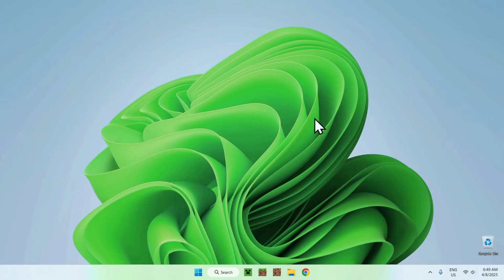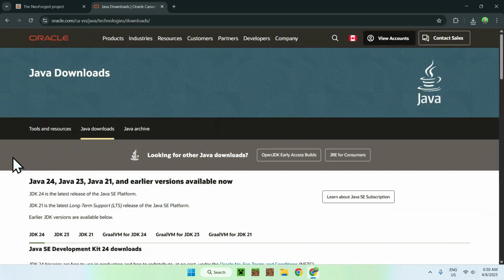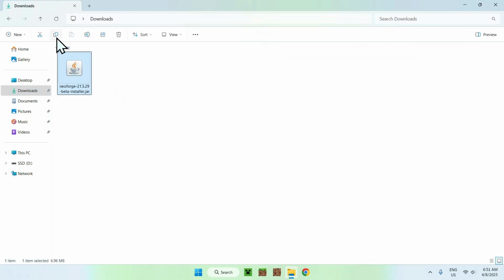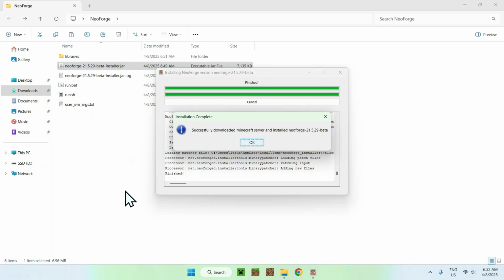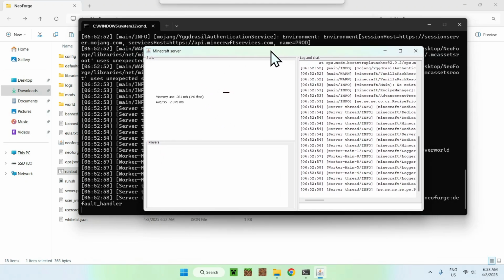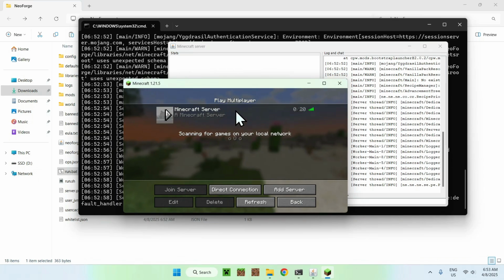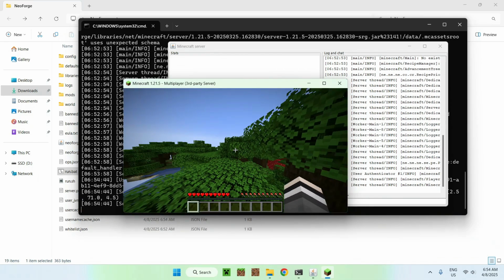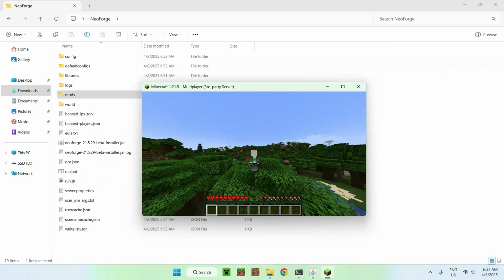How To Make A NeoForge 1.21.5 Server | NeoForge Minecraft Server | Minecraft Server Hosting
[ Information ]
In this video you will learn how to set up a NeoForge Minecraft server. NeoForge is a Minecraft server software that lets you use mods that gives great flexibility in how the game can be modified to give a unique experience to players.

[ Minecraft NeoForge Server 1.21.5 Categories ]
How To Make A Free Minecraft Java Server On Windows
How To Set Up A Minecraft Java NeoForge Server 1.21.5

- Finnvian